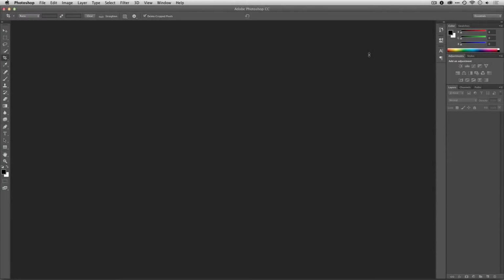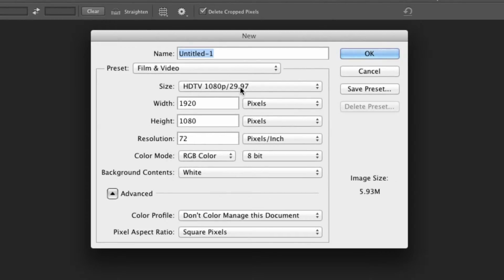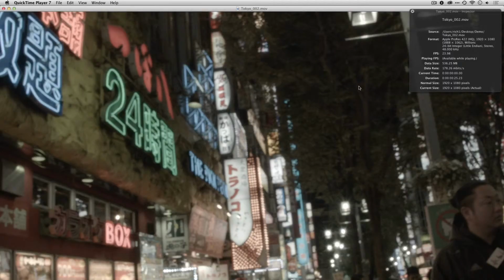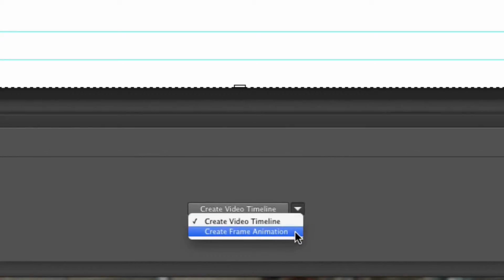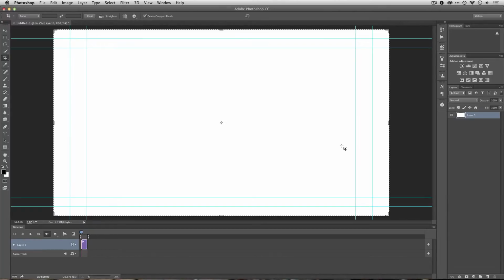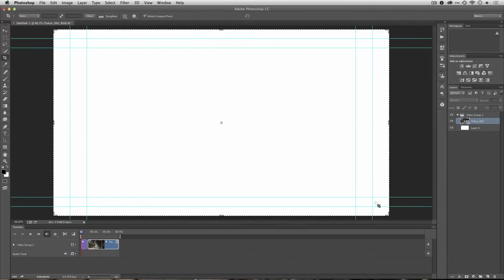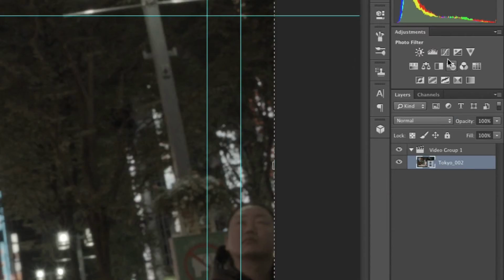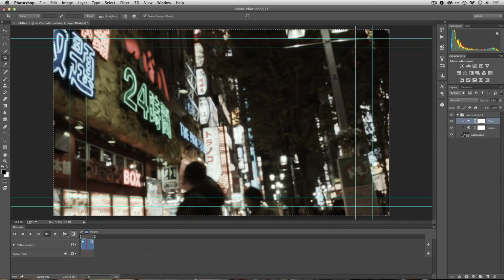How To Editing Video in Photoshop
Add in any extra audio files using the dedicated Audio Track layer. Click the musical-note icon to import music or other sounds.